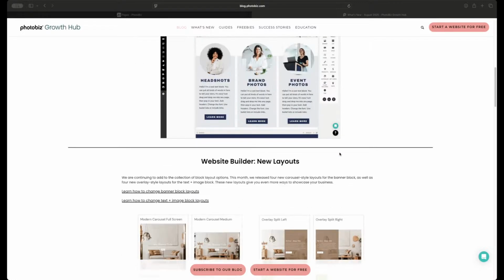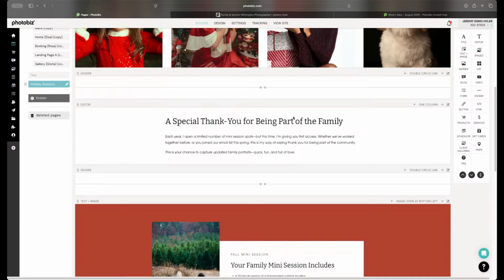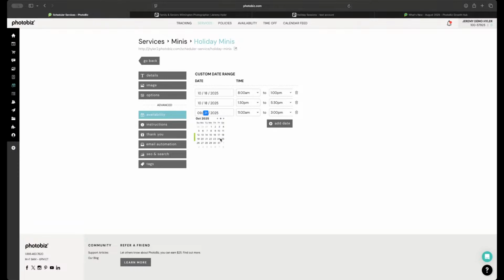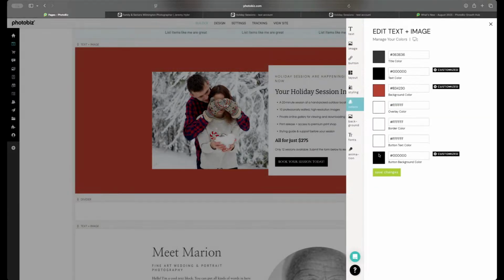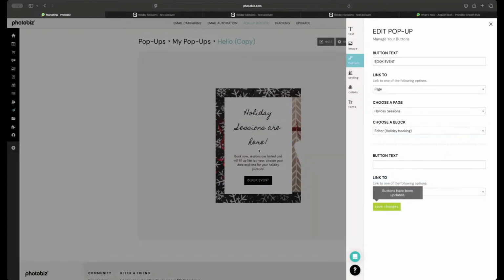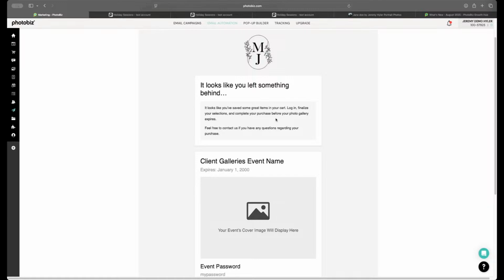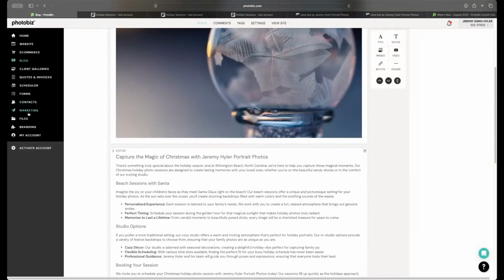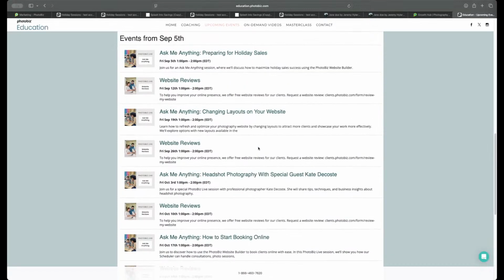PhotoBiz Live - Ask Me Anything: Preparing for Holiday Sales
Join us for an Ask Me Anything session, where we'll discuss how to maximize holiday sales success using the PhotoBiz Website Builder.